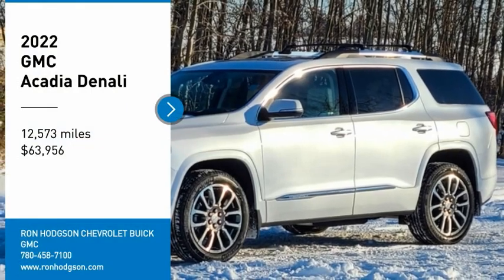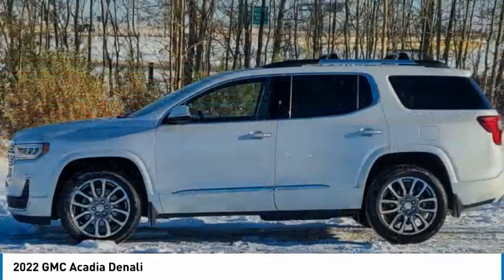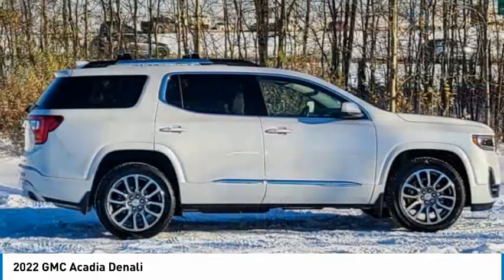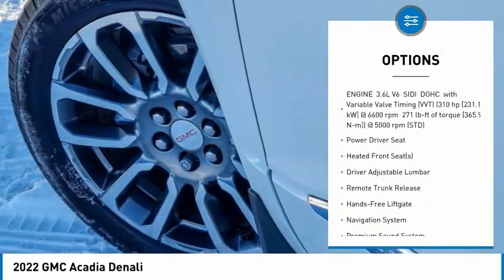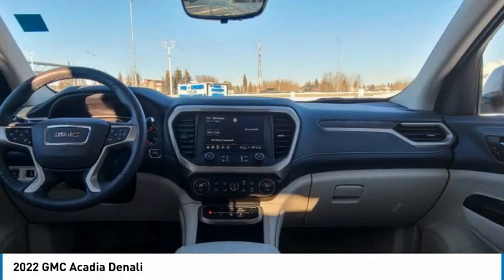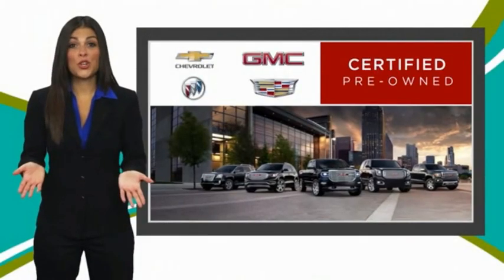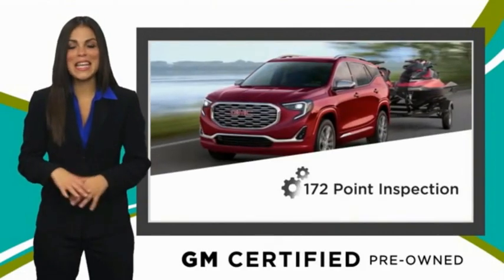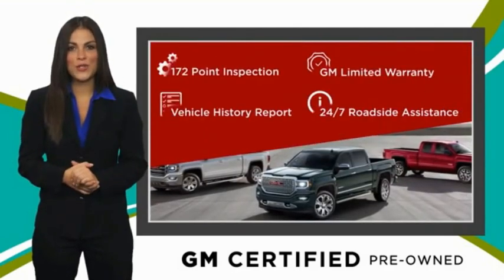2022 GMC Acadia P74210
2022 GMC Acadia Denali